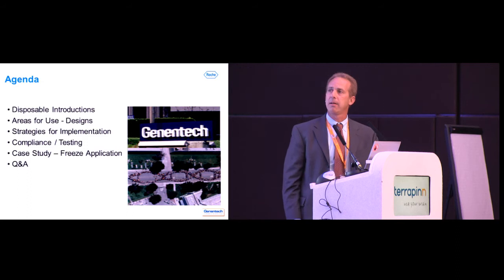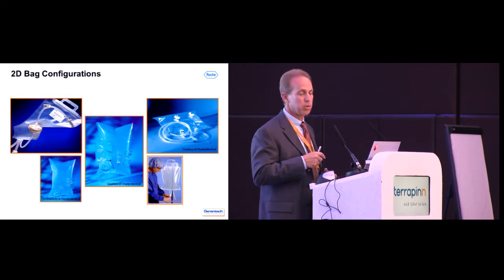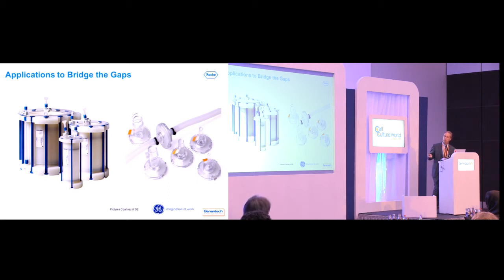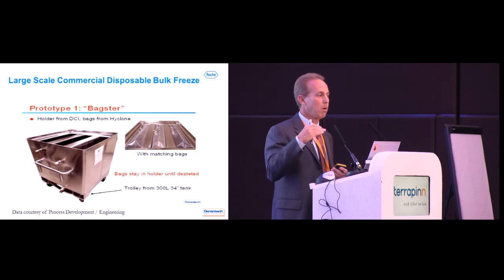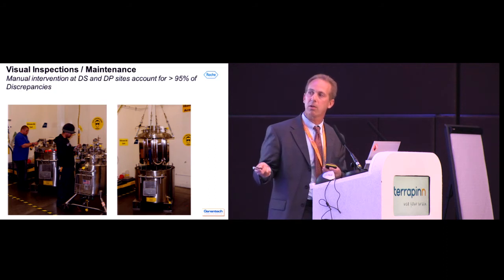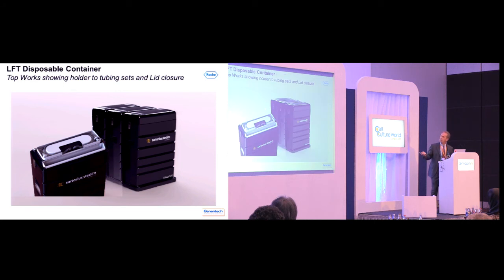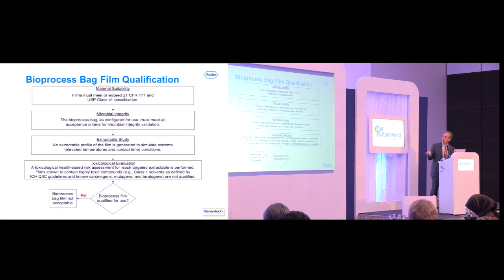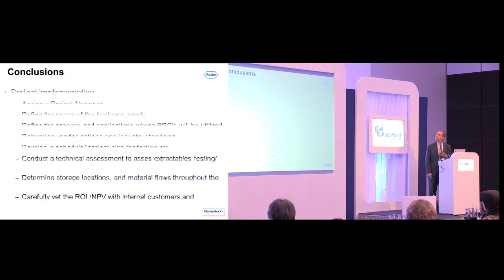Assessing the benefits of using single-use technologies - Adam Goldstein, Genentech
Adam Goldstein, Senior Manager Technical Operations at Genentech gives his presentation on assessing the benefits of using single-use technologies to create a flexible facility at the Cell Culture World Congress 2013:

• Are single-use bioreactors more cost effective if each product requires a specific set-up? Are parallel products a truly cost effective proposal?
• What are the risks associated with installing these technologies into existing facilities?
• Evaluating the significant benefits of disposable technologies in this role from reducing investments costs to increasing facility output
• Looking at whether disposable technologies always play a part, and how they fit with GMP

The 4th annual Cell Culture World Congress 2014 is the region's largest event dedicated to process enhancement, technological innovation and business development: an exhibition, a strategic keynote conference, technical roundtables and practical workshops.